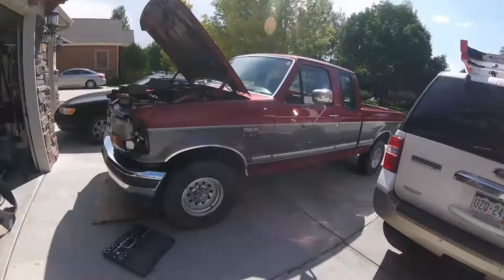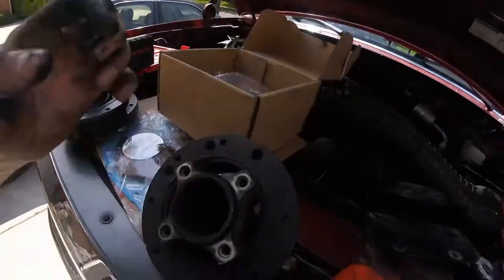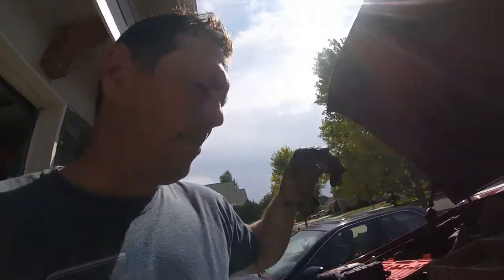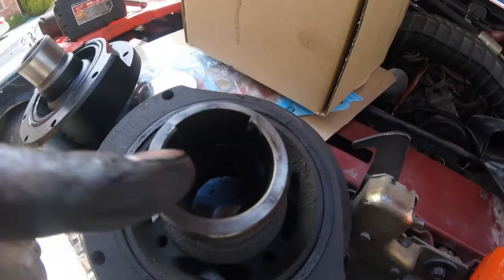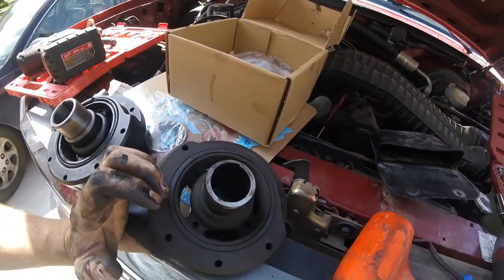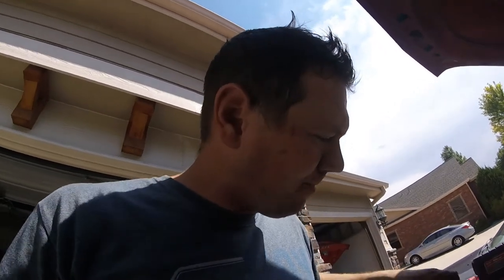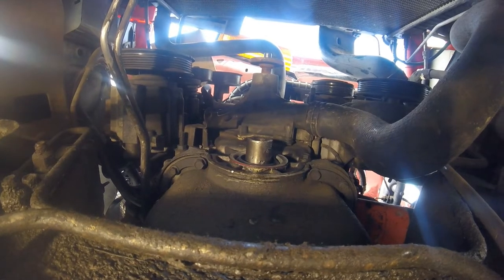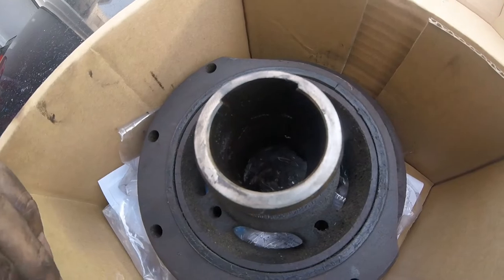5.0/5.8 Engine Vibration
5.0 / 5.8 engine vibration fix